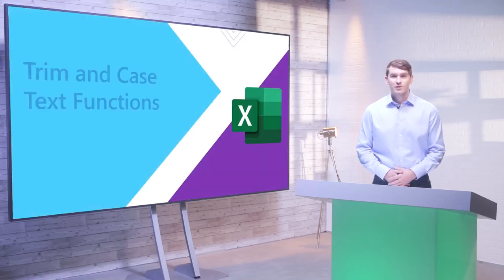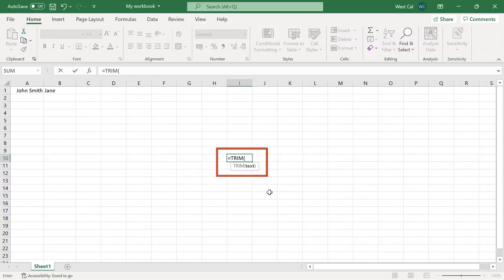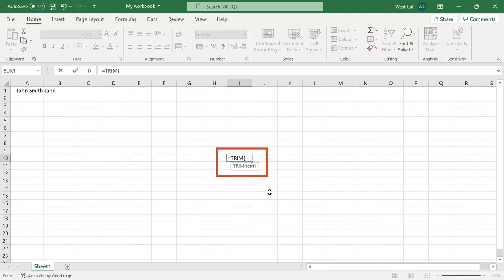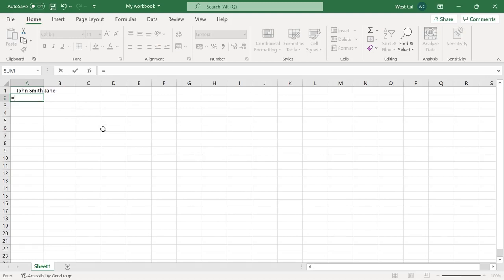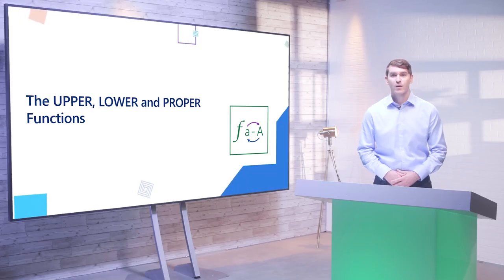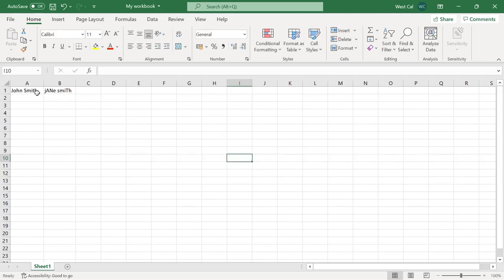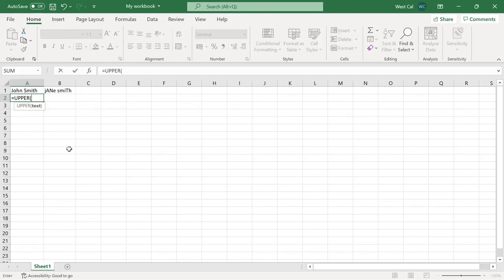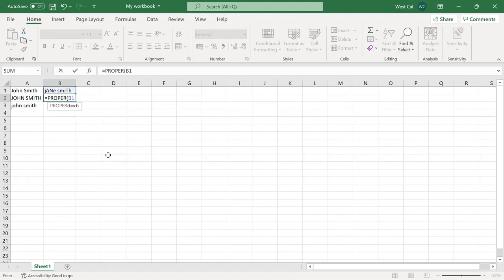WHAT IS TRIM AND CASE TEXT FUNCTION?HOW TO USE IT?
WHAT IS TRIM AND CASE TEXT FUNCTION?HOW TO USE IT?LEARN WITH US